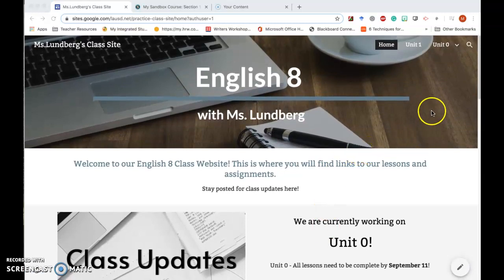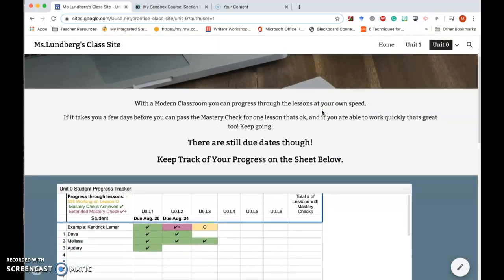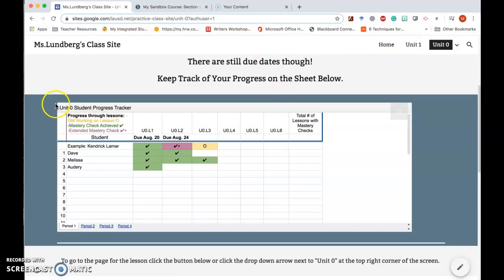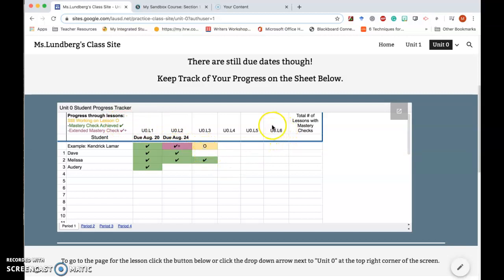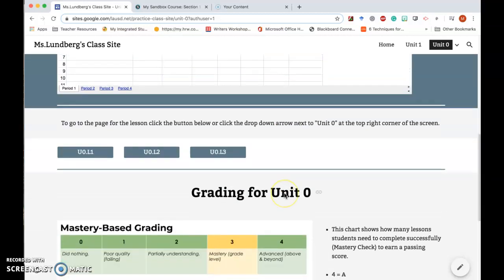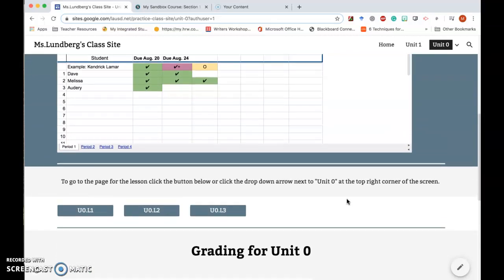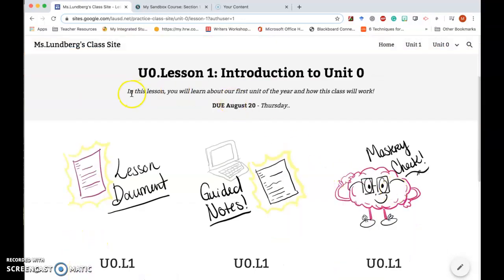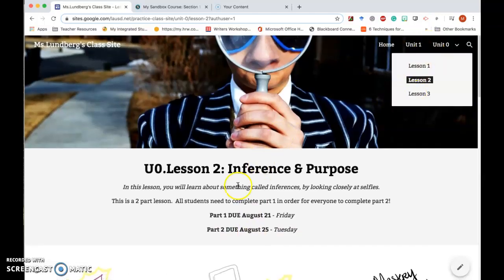How to Navigate our Class Site